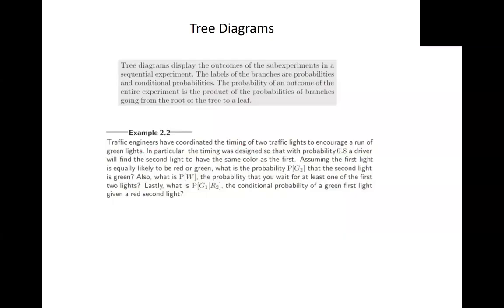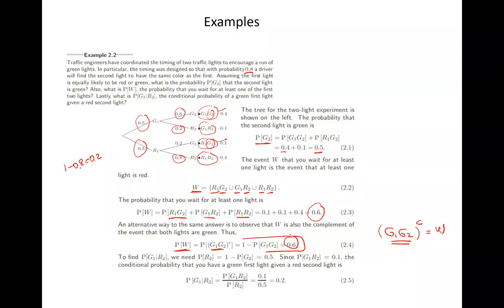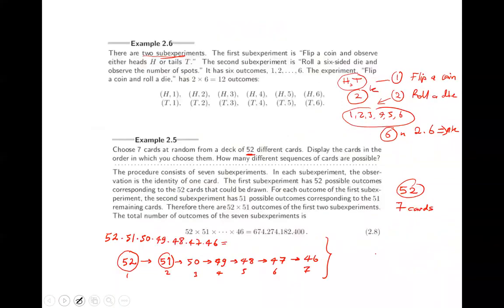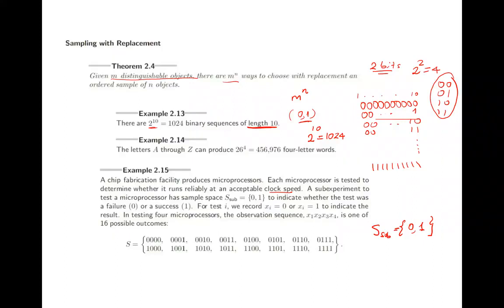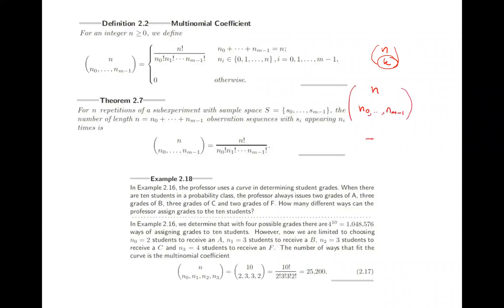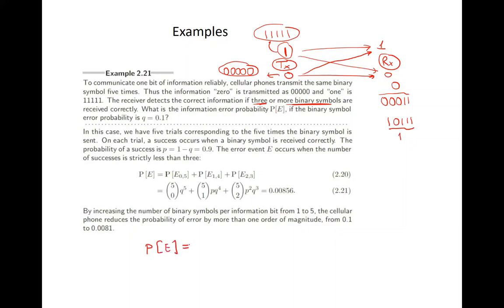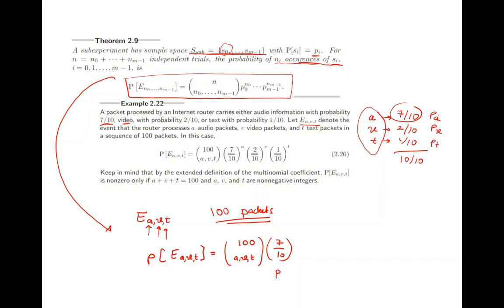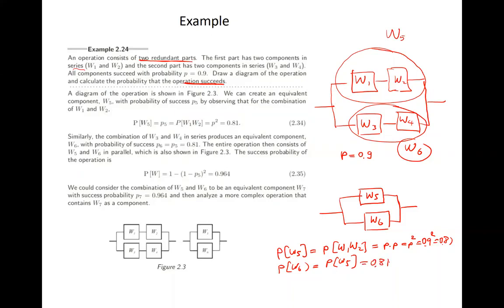EE 213 L02 Sequential Experiments and Counting